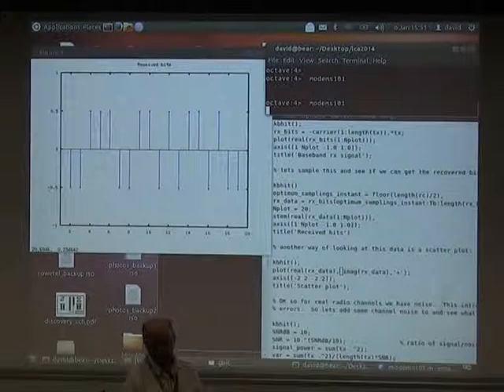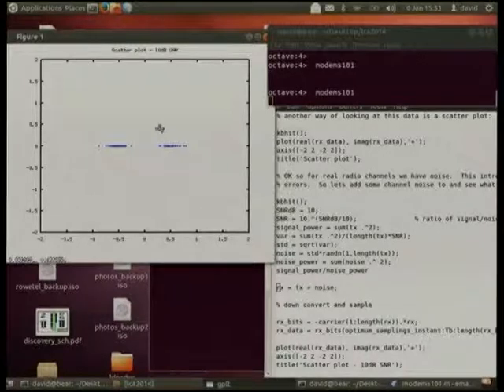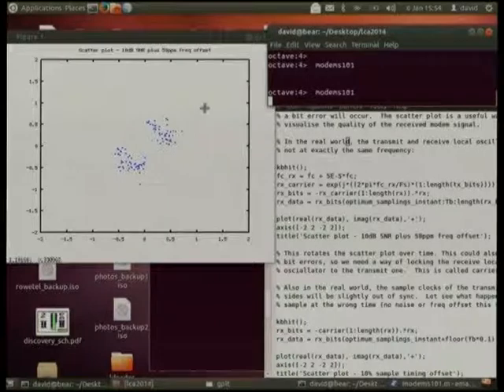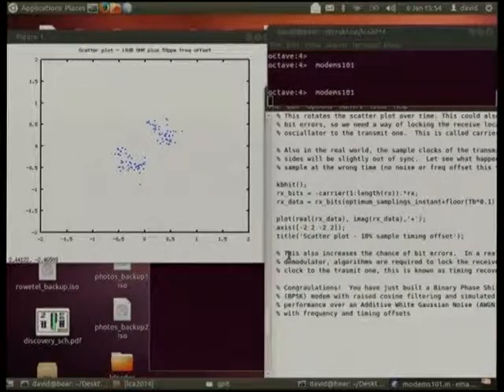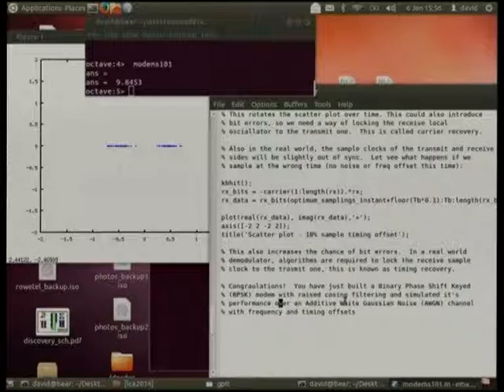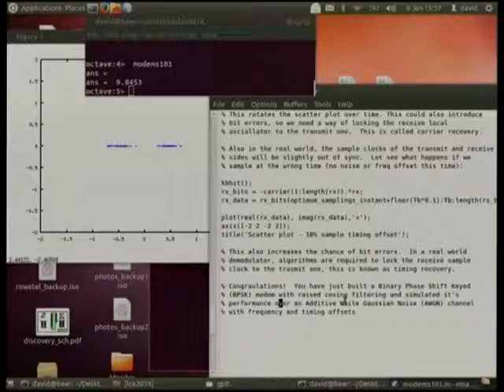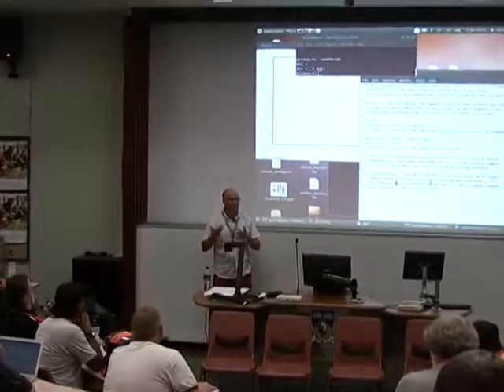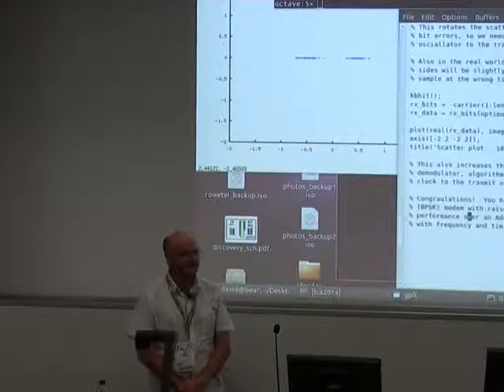Modems 101 - David Rowe, VK5DGR